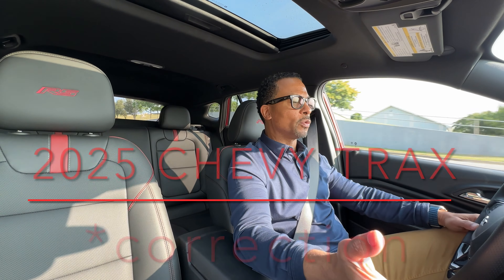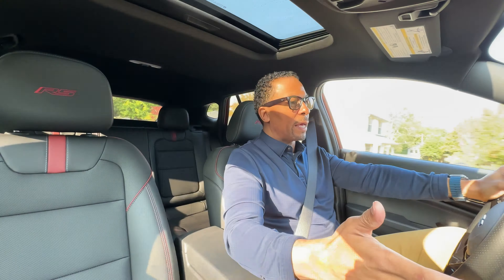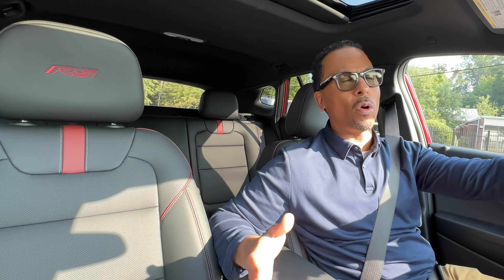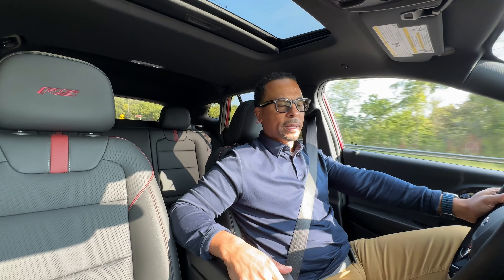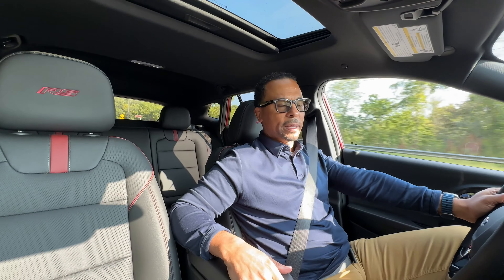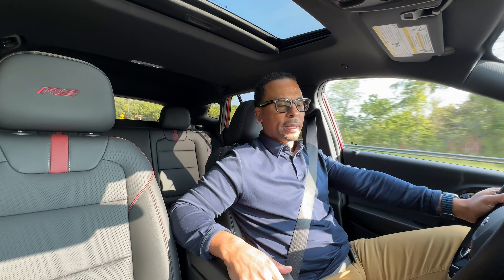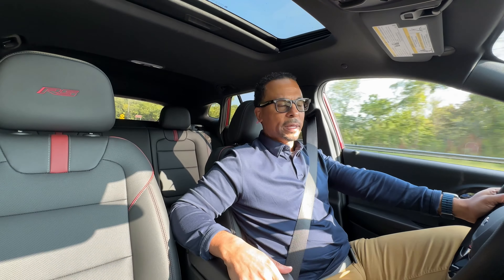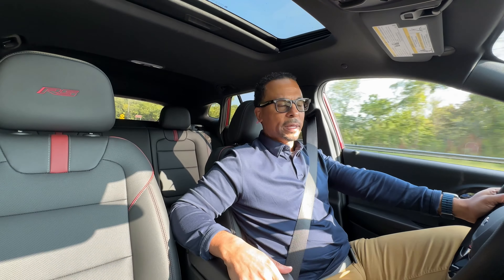2025 Chevrolet Trax: A Safe and Tech-Savvy SUV Perfect for New Drivers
Discover the all-new 2024 Chevrolet Trax, a compact SUV that combines advanced safety features, seamless smartphone connectivity with Apple CarPlay and Android Auto, and impressive fuel economy, all in a spacious and stylish package. Ideal for new drivers, the Trax comes equipped with Chevy Safety Assist, offering features like Automatic Emergency Braking, Lane Keep Assist, and Forward Collision Alert to provide peace of mind on every drive. Whether you’re looking for a budget-friendly SUV with a smooth automatic transmission or advanced technology for the modern driver, the 2024 Trax has you covered. Join us as we take a closer look at this tech-forward and practical SUV that’s perfect for young and first-time drivers!